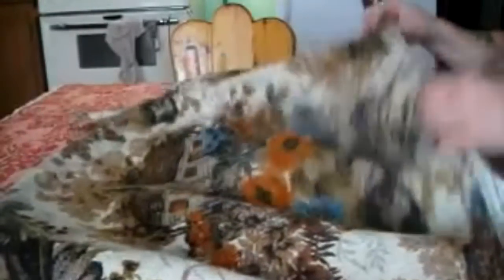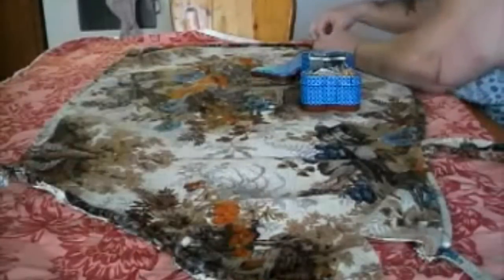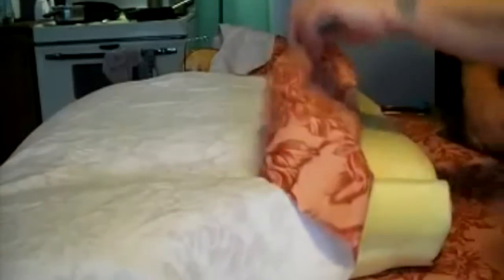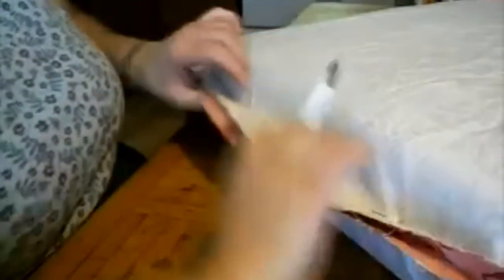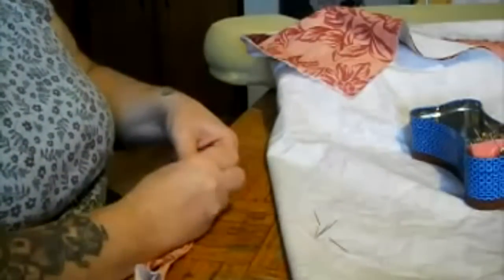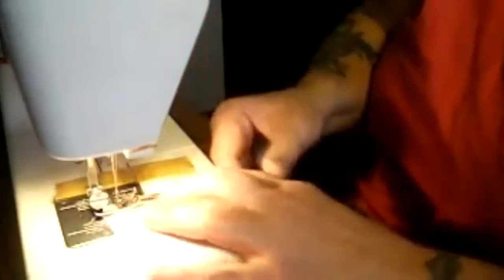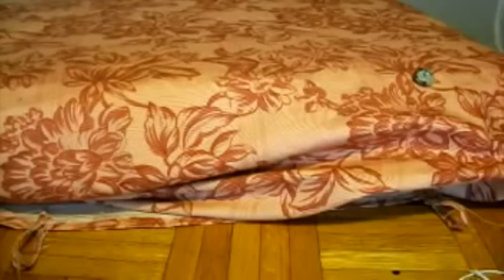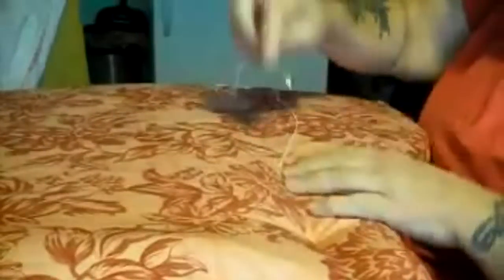Recovering An Old Love Seat